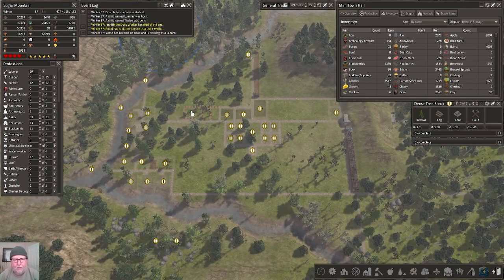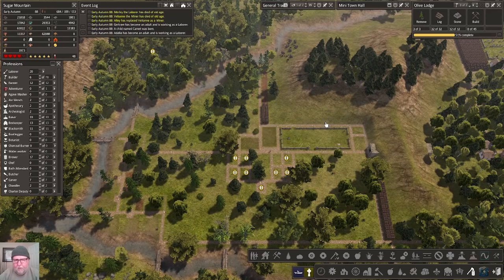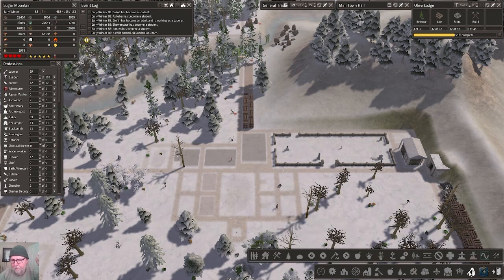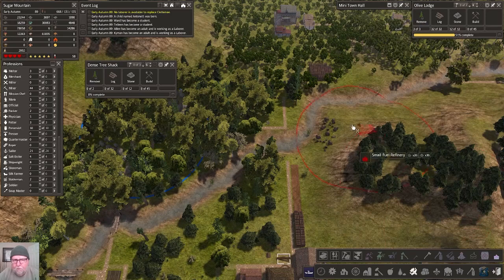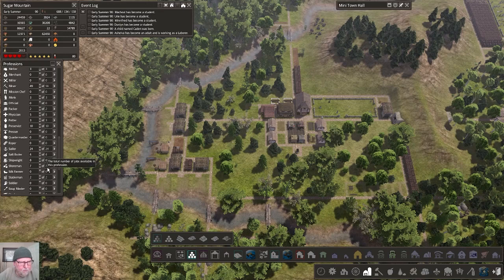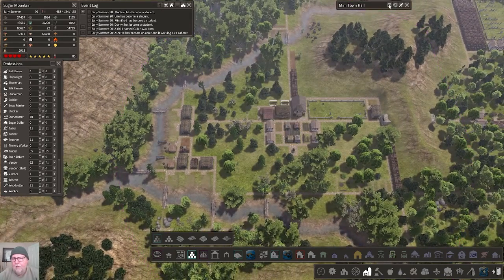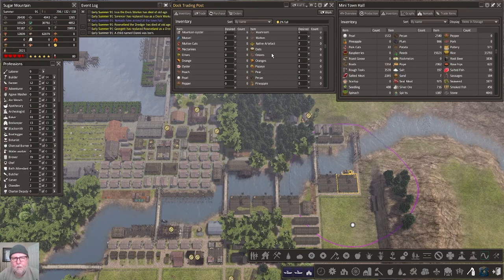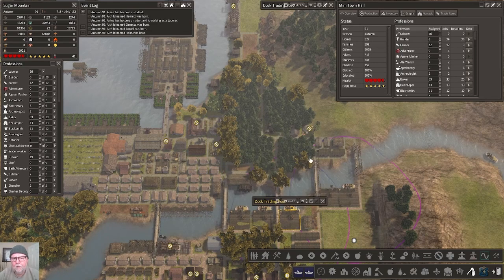Banished w/ Megamod S2 Ep. 24: New Placer Mine District, Olive Node, & Family Housing, 2X Pastures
With your support, let's make GRUMPY GNOME GAMING a family-friendly channel for gaming playthroughs, tutorials, and live streaming.

Welcome to Banished with Megamod: Season 2 Episode 24, and this is an awesome episode that was a blast to develop.

* New Placer Mine District
* New Olive Node
* More Family Housing
* Doubled Our Pastures